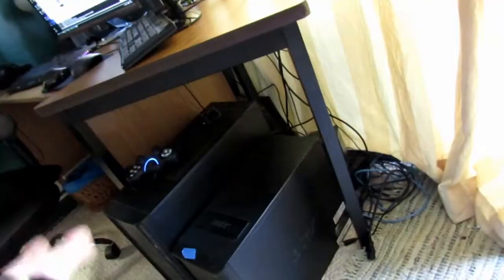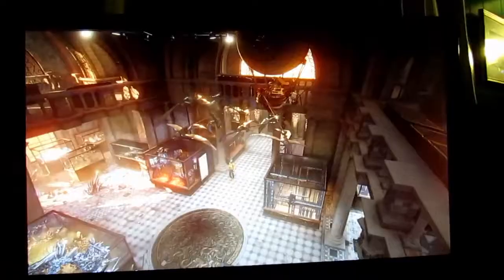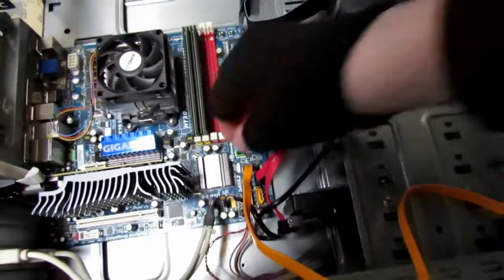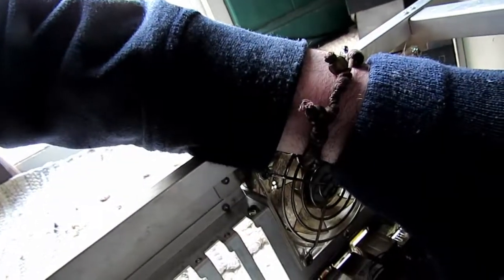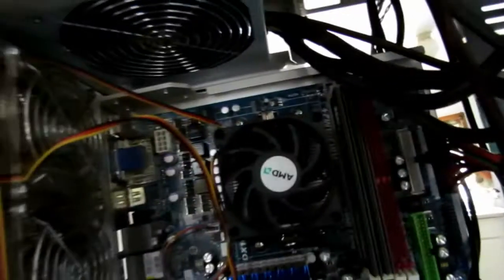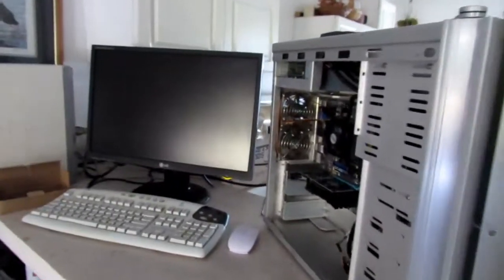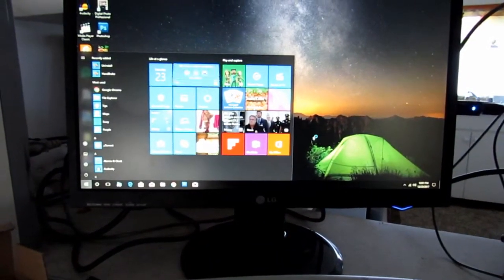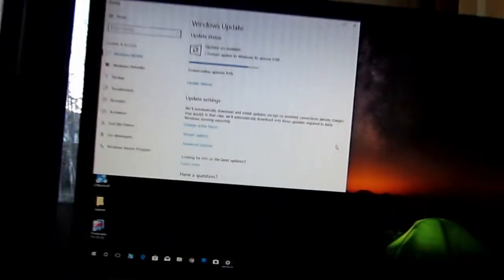Turning 3 Computers into One : Christmas(?) PC Build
I decided to do a ghetto build using PC parts I already had laying around, after using parts from roughly 3 PC's I did manage to build a quite capable machine. This is the story of said journey.

Thanks fer Watching!

Specs : Phenom X3 720, 8GB DDR2, 1TB WD Black 7200RPM Drive, 120GB V300 SSD, ATI All In Wonder 512mb Video Card, 550W modular power supply, Cool Master Case.